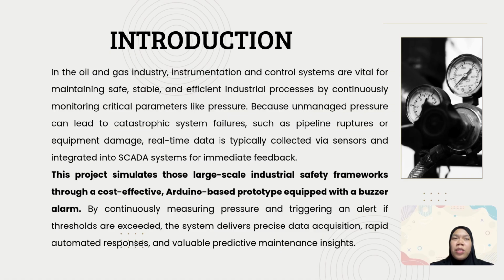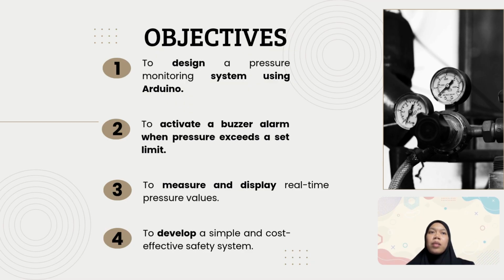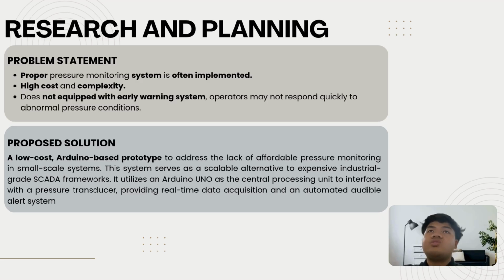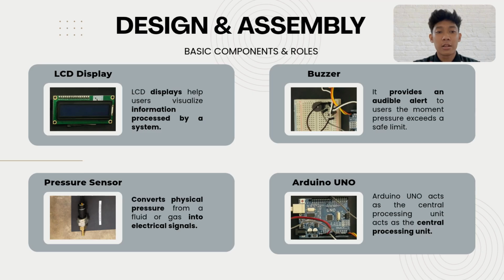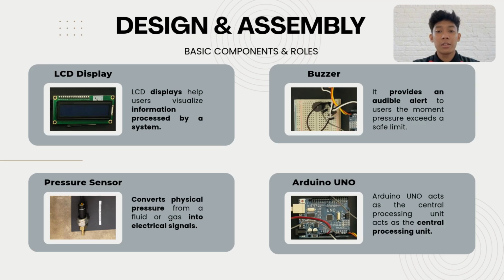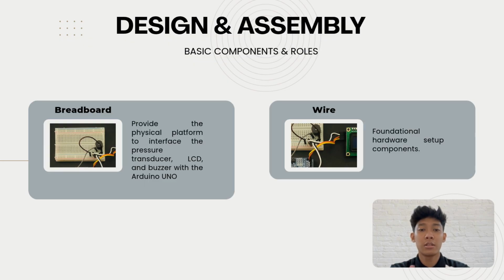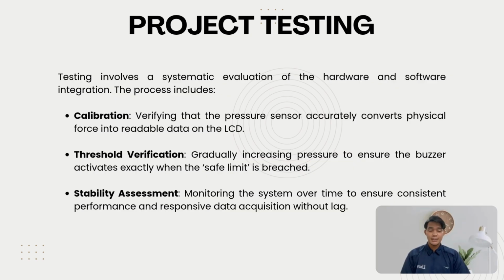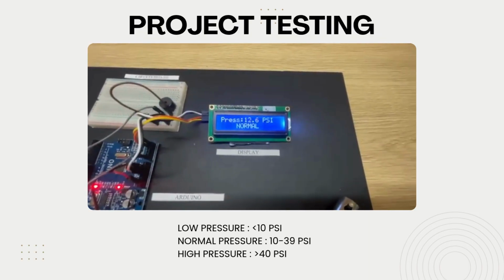FINAL DEMONSTRATION & PRESENTATION FOR PRESSURE MONITORING WITH BUZZER ALARM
TITILE : PRESSURE MONITORING WITH BUZZER ALARM
GROUP MEMBER :
1. NUR AFIQAH
2. HAIRIL ASYRAAF
3. ALMUAZZIM
4. ARIFF ZAQWAN